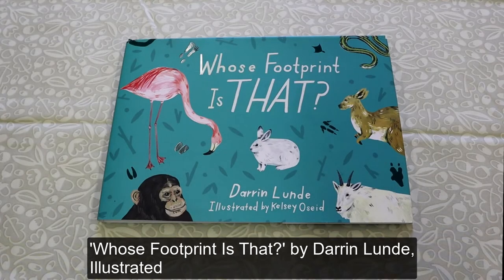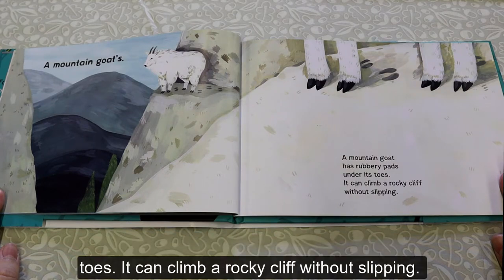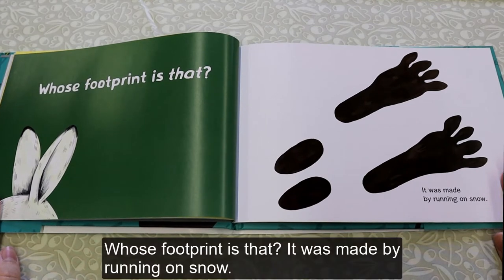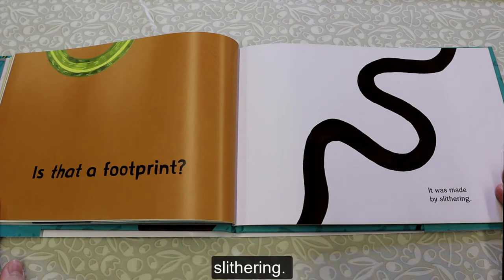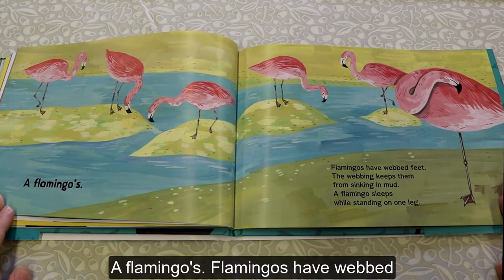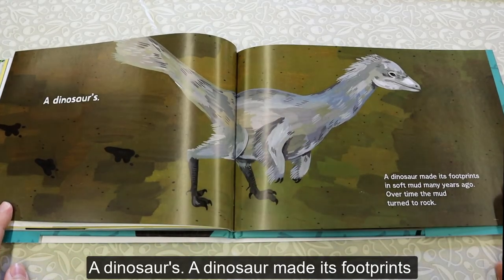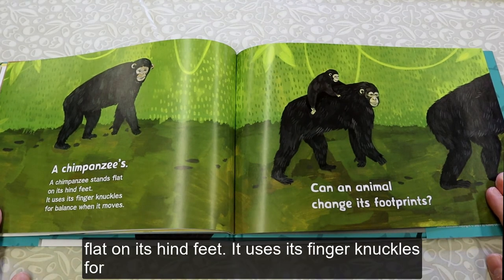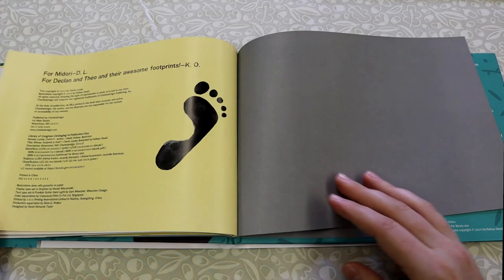Little Wonders and Nature Detectives September Story Time: Whose Footprint is That?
Join Miss Alyssa for this read aloud as we learn about the tracks that different organisms can leave behind!